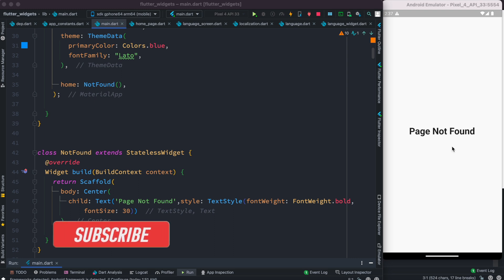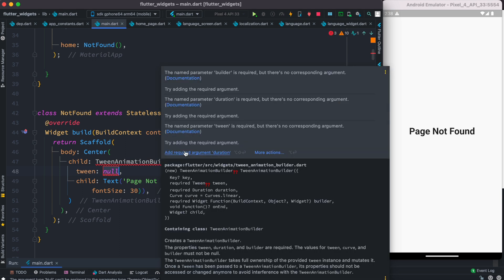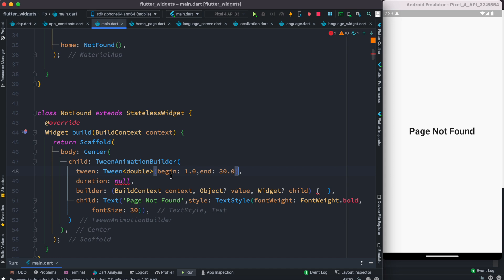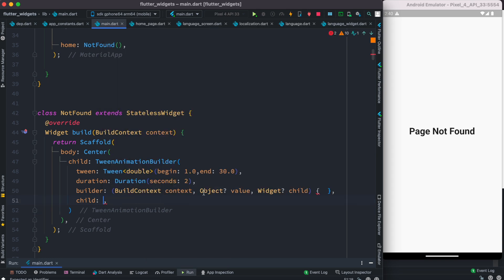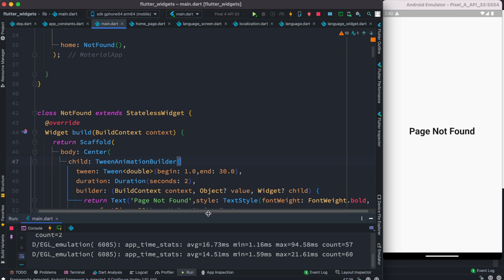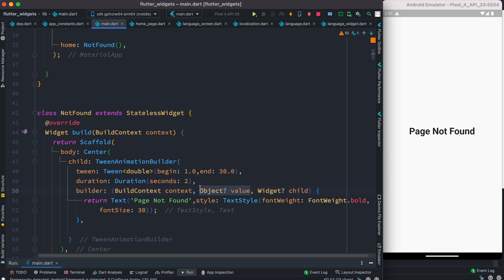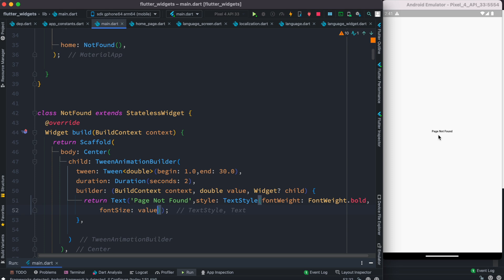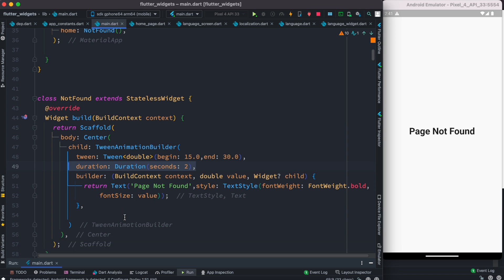Flutter Text Animation | TweenAnimationBuilder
Learn about flutter text animation using TweenAnimationBuilder. Make texts smaller to bigger.